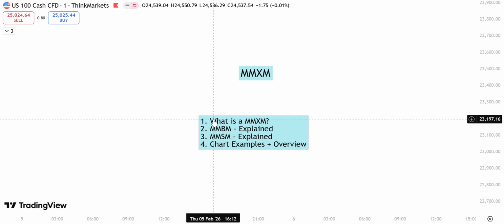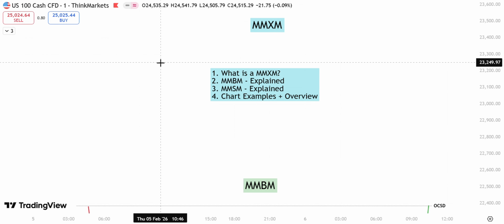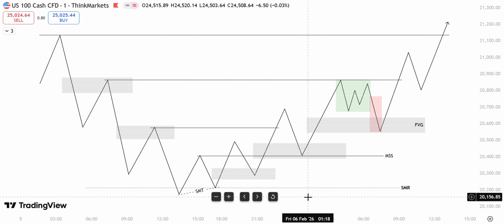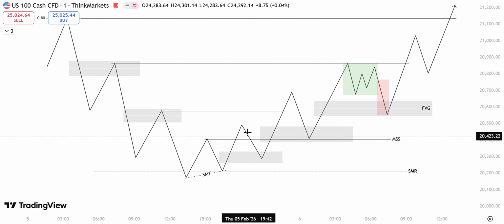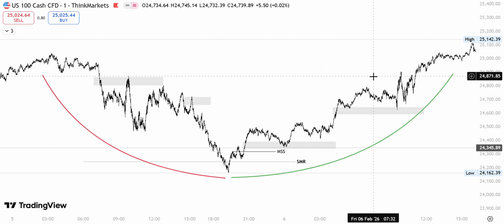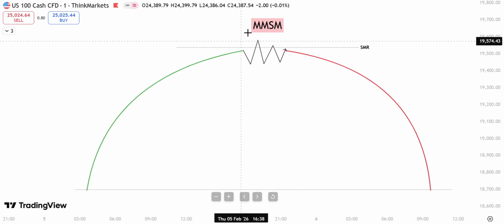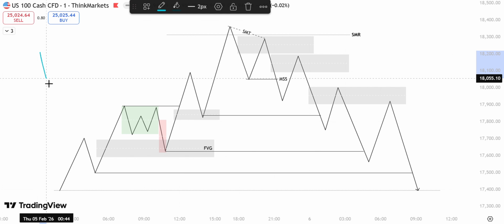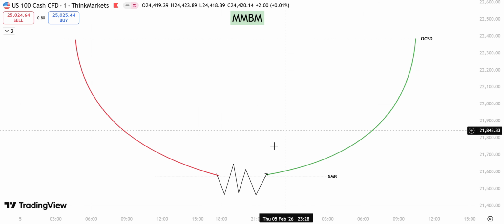Trading Bootcamp - Ep.15 - Market Maker X Model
In this episode of the Trading Bootcamp series, we break down one of the most important Smart Money frameworks: MMXM (Market Maker Buy Model / Sell Model) — and how it explains accumulation, manipulation, and expansion across higher timeframes.

You’ll learn how MMXM is built using liquidity, displacement, and market structure shifts, why price creates drawdowns before expansions, and how Smart Money engineers both sides of the market to trap late participants.

We explain how to identify valid MMXM ranges, how to align them with premium and discount, and why most traders fail by focusing only on entries instead of understanding the full narrative behind price delivery.

This lesson is designed to help you stop trading isolated setups, read the market with context and intention, and use MMXM as a roadmap — not a signal — so you can trade with clarity, patience, and confidence.

Timestamps

00:00 Intro
01:02 What is MMXM?
02:08 MMBM
12:04 Chart examples
15:15 MMSM
19:54 Chart examples
21:25 Final review + notes

Follow & Connect